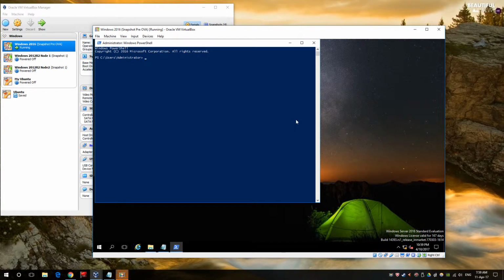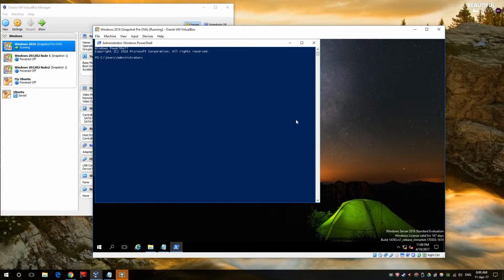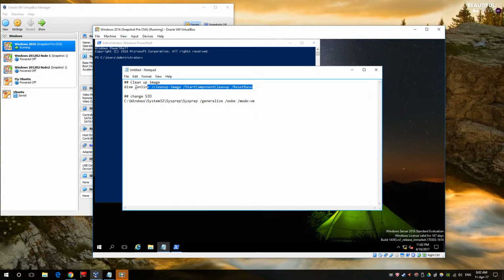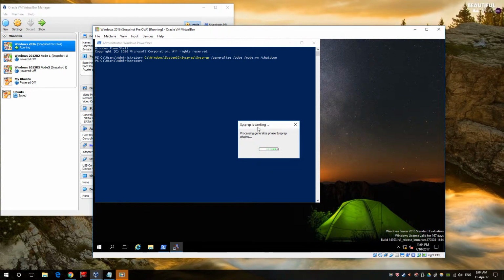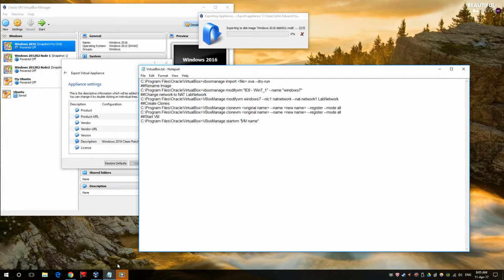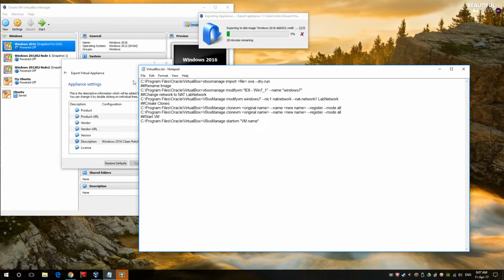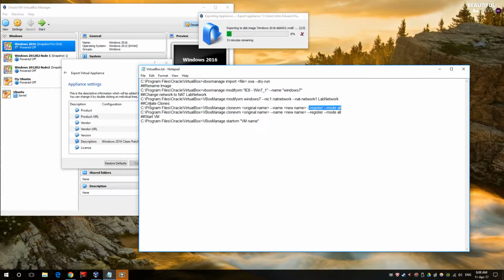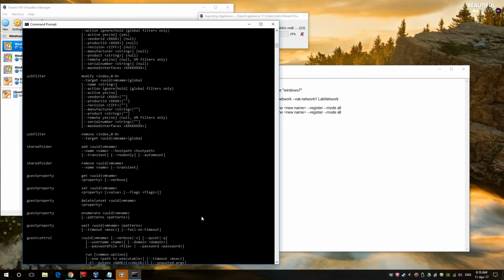Creating an Image of Windows 2016 for VirtualBox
Creating an Image of windows 2016 for VirtualBox, reusing that for quick deployments